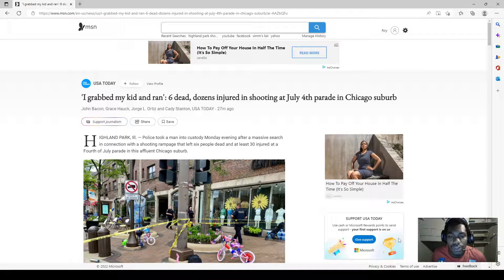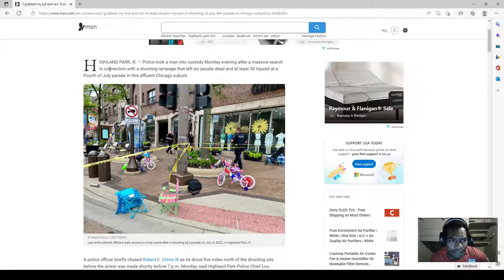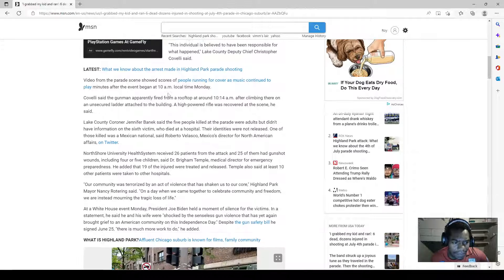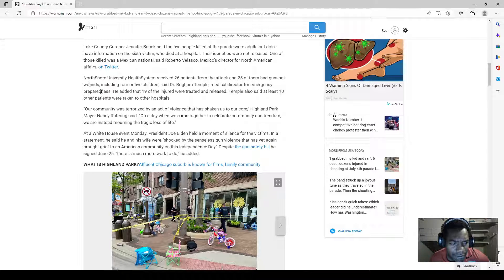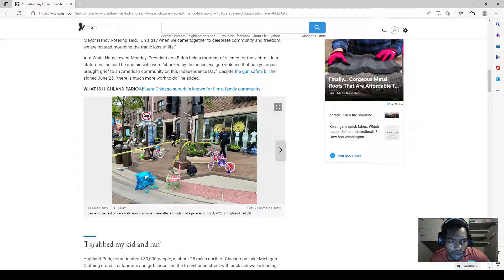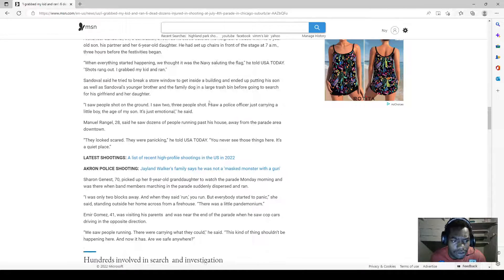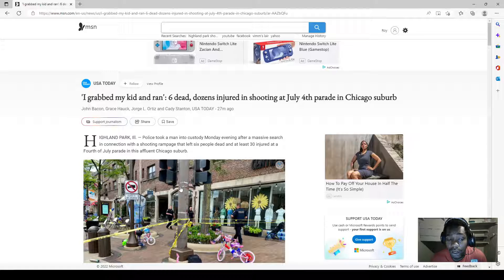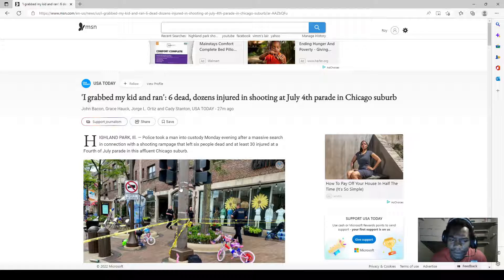Another Mass Shooting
Highland Park Illinois 4th July parade was interrupted by gun fire!